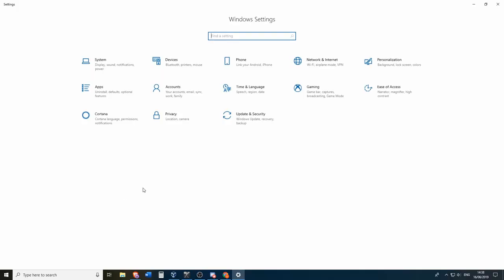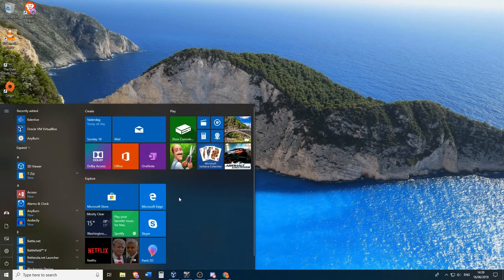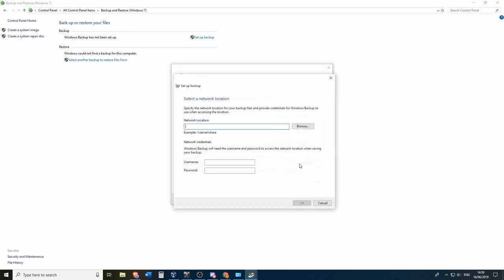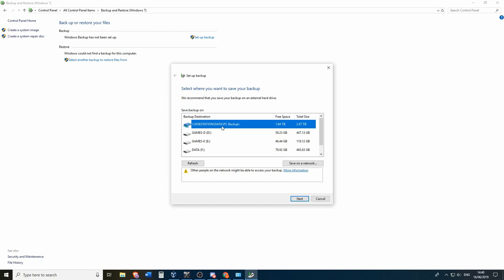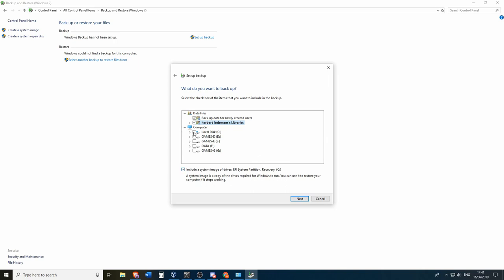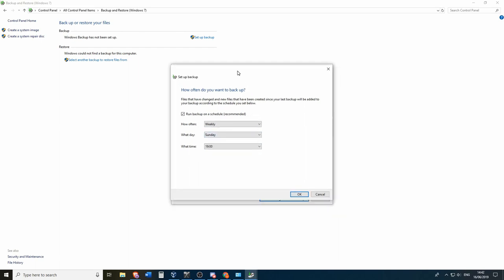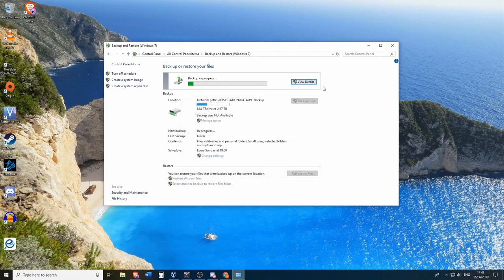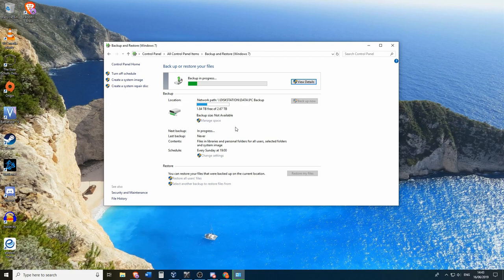Full disk image backup in Windows 10 (no 3rd party tools)